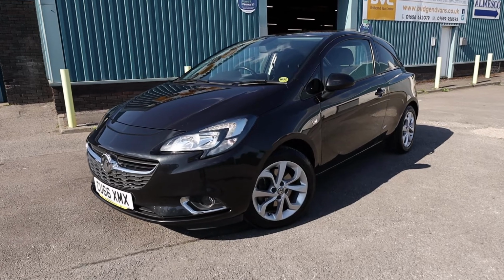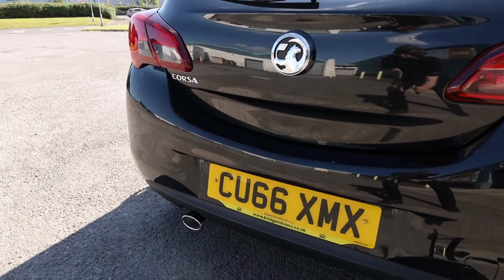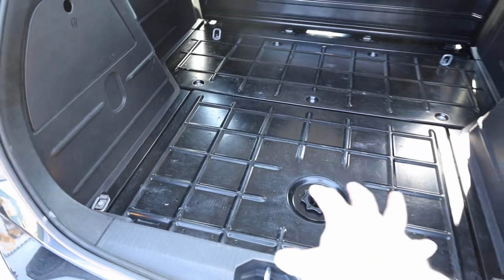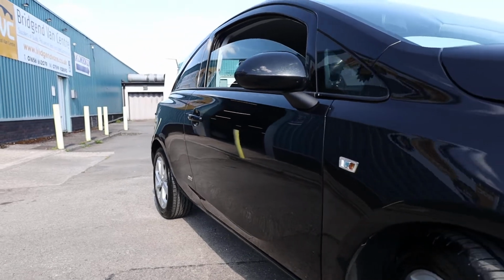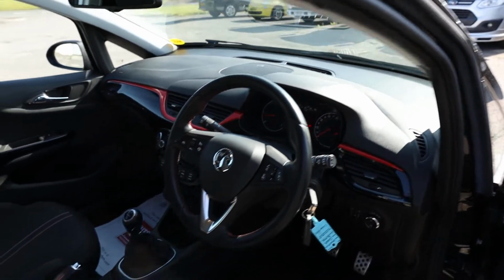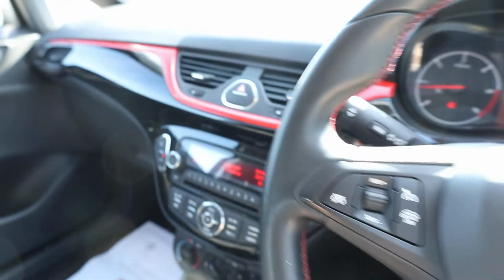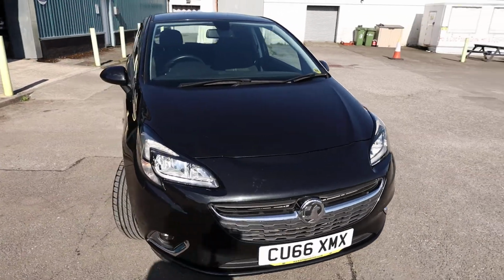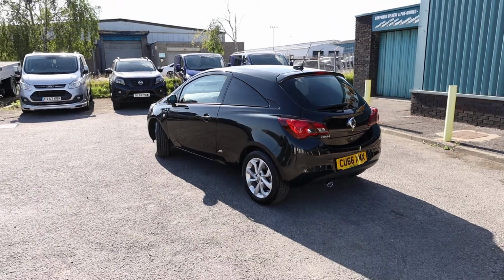Vauxhall Corsavan Sportive Detailed Walkaround Walk & Talk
Detailed Walk & Talk Review of our Vauxhall Corsavan Sportive that has just come into stock by Elliot Davies our Sales Manager.